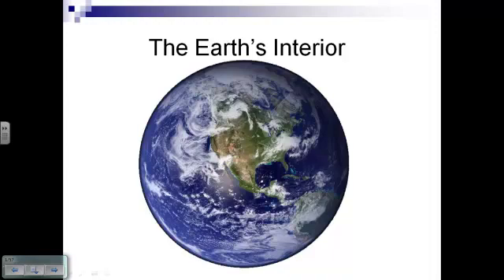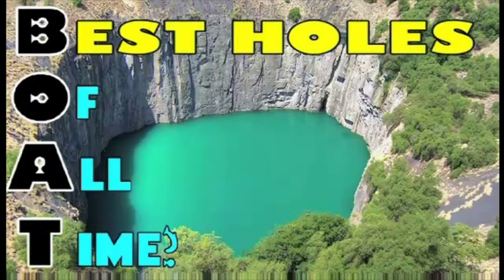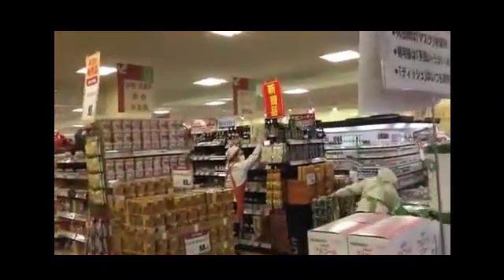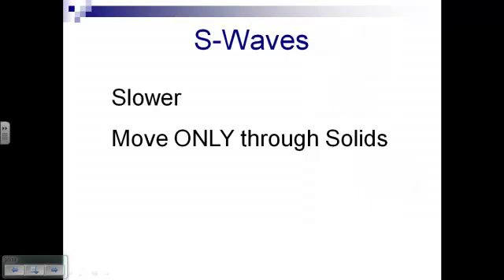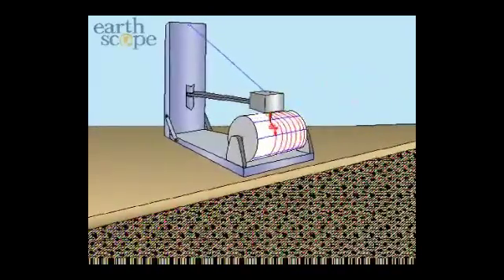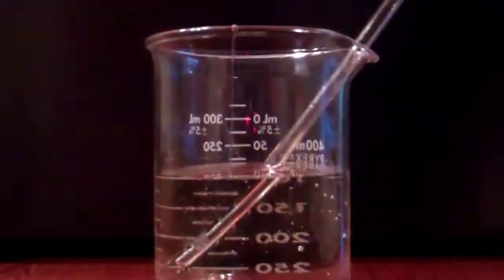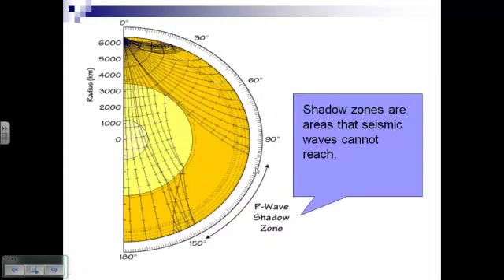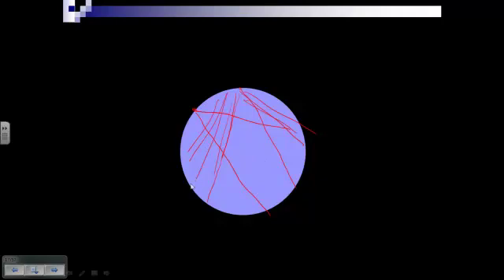Earth Interior Part 1